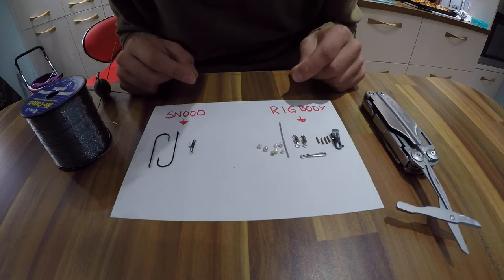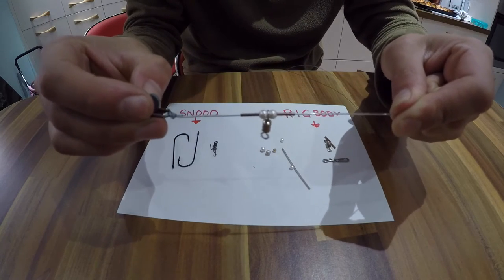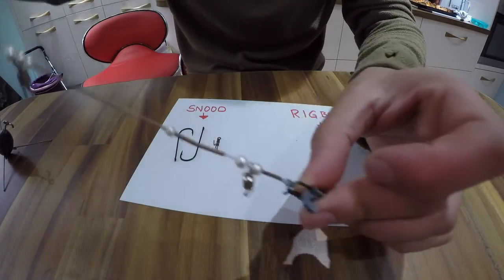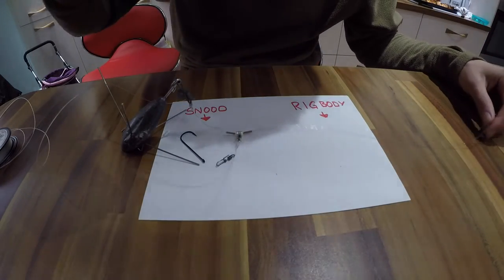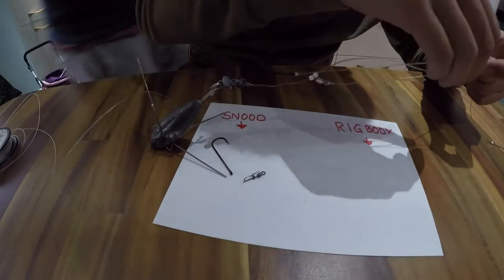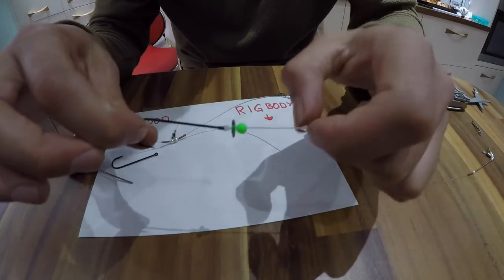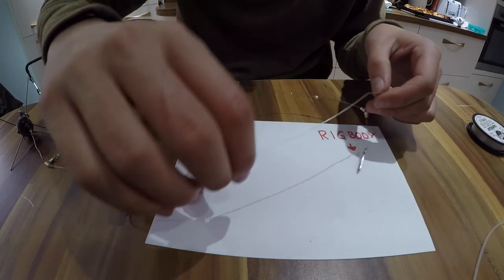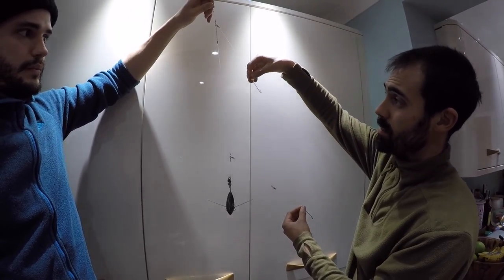Fishing Brothers - Loop Rig How To (GIVE AWAY)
GIVE AWAY, WINNER ANNOUNCED SUNDAY 5TH OF MARCH 2017

We will choose one at random and get the rig posted out to you! We will even chuck in a winder to keep it tidy!

This is a pretty complicated rig as they go, so take your time. It may take a few goes to get it to match up correctly, but its a great rig! If you win the GIVE AWAY you might not even have to tie your own!

PLEASE FOLLOW US ON INSTAGRAM AT fishingbrotherswales WE WILL BE POSTING FISH PICS AND FISHING SESSION PICS, ALONG WITH ANNOUNCING NEW VIDEOS AS WELL AS LIVE FEEDS AND STORIES DURING OUR SESSIONS!

Tight Lines!!
Fishing Brothers